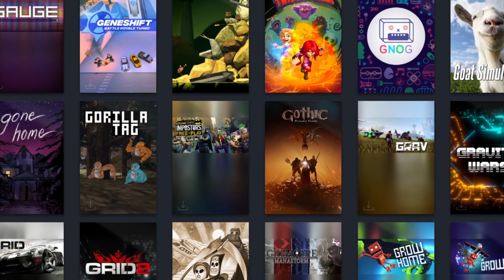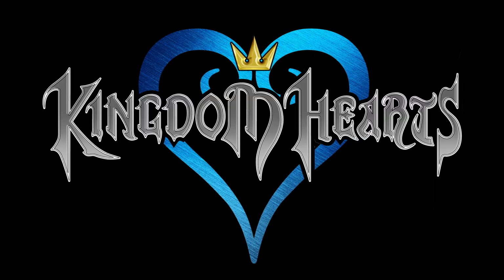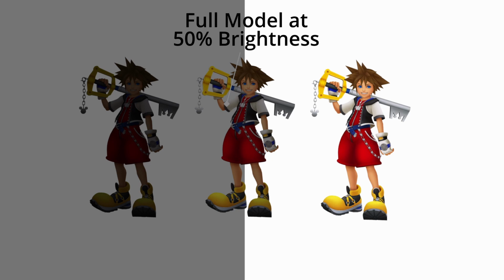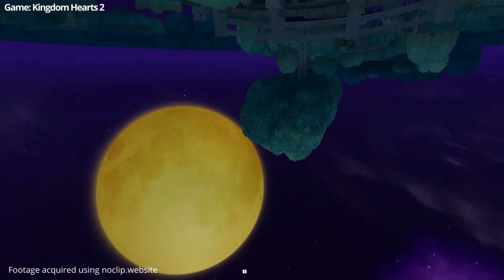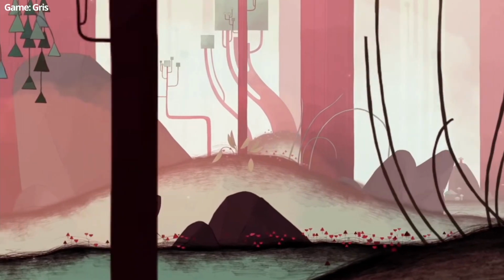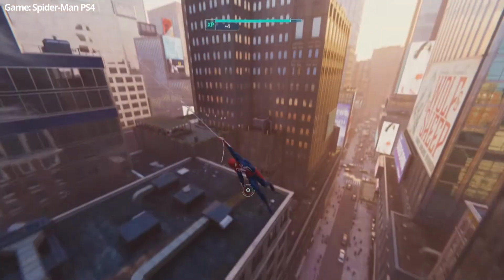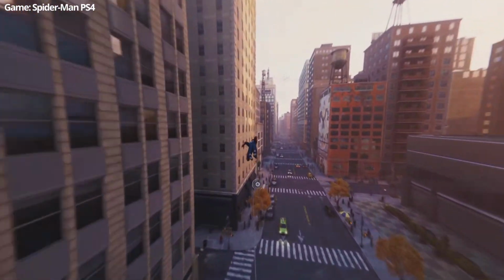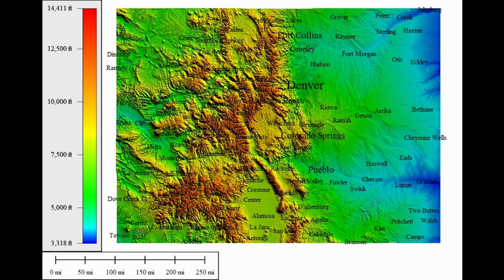What game developers don't want you to see